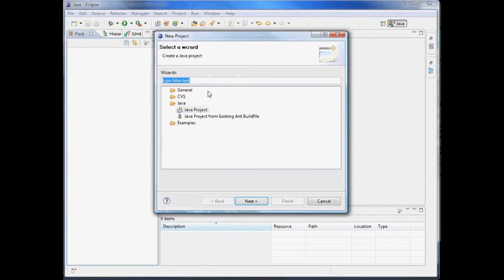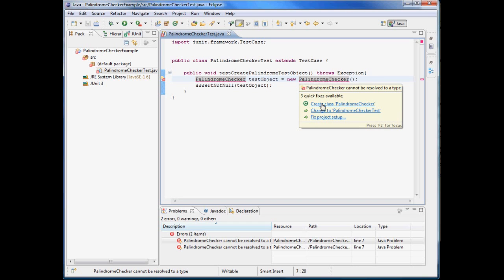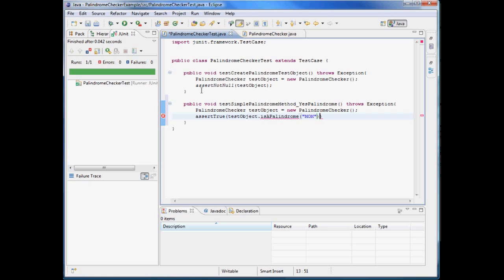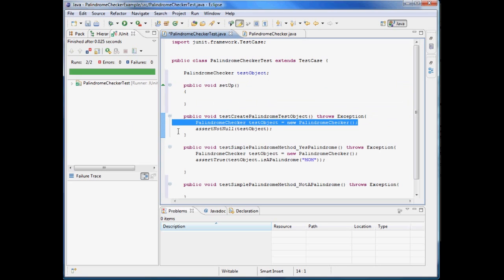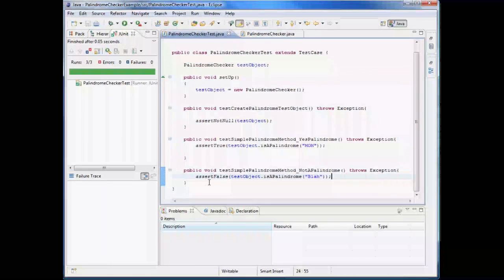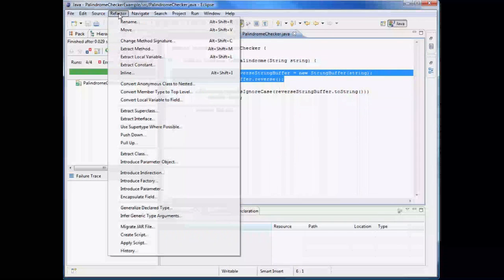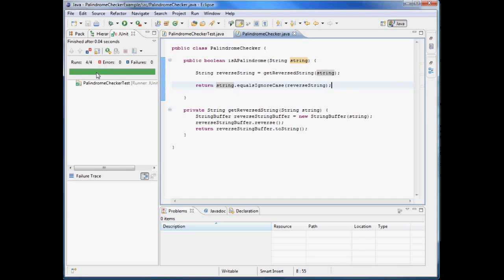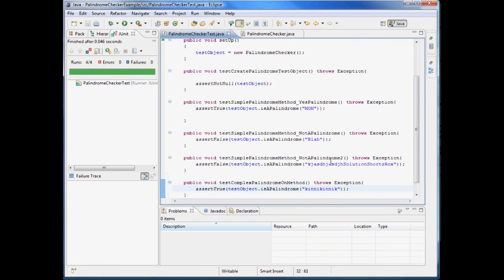What is Test Driven Development (TDD)? With an example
A description of what test driven development is. With an example using the Java Eclipse IDE. The example is the creation of a palindrome checker through TDD.